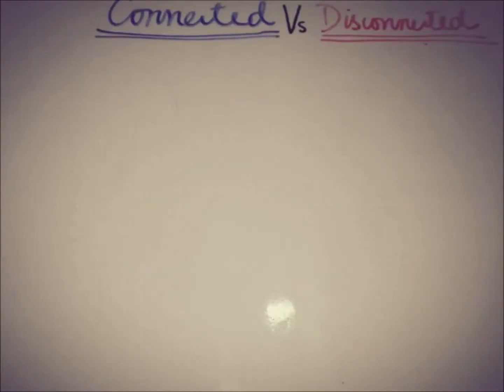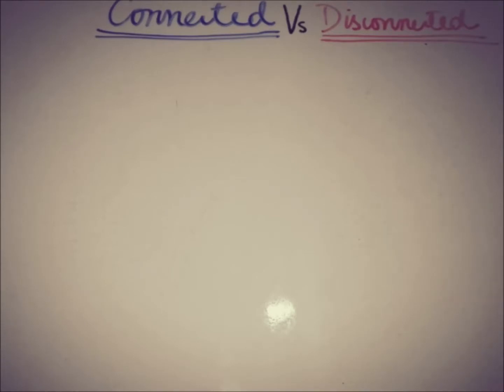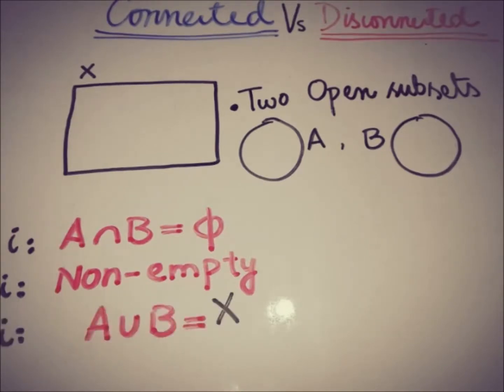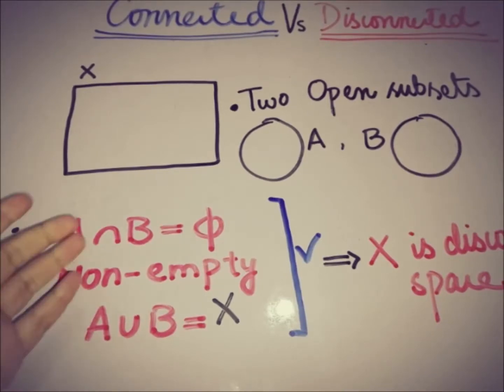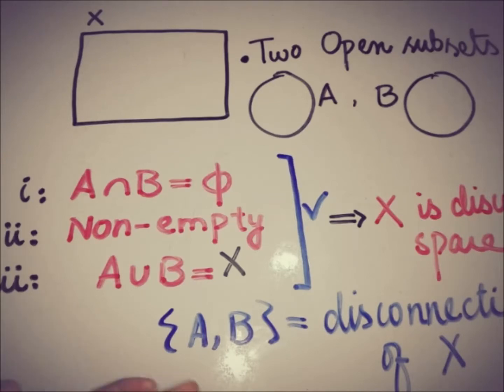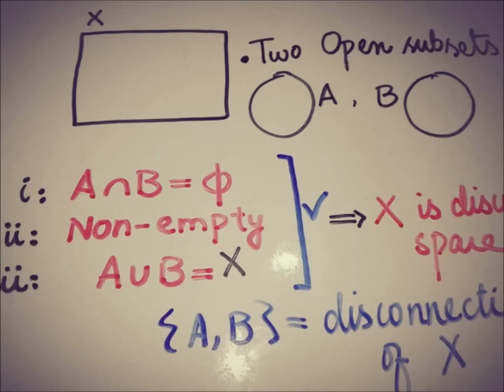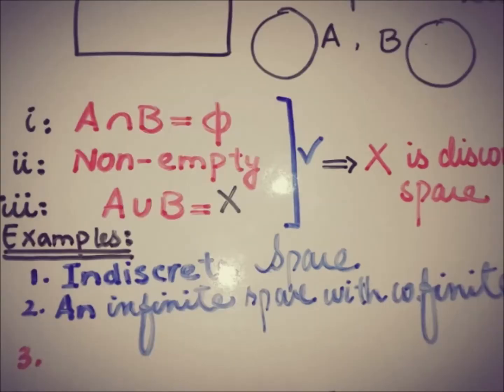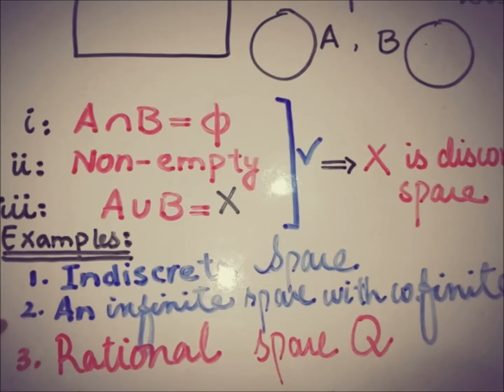connected space in topology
This video is about the DEFINITIONS of CONNECTED SPACE and DISCONNECTED SPACE with there common EXAMPLES and the proof of the examples are left out for your exercise and IF you find any difficulty then you can tell me to do it.